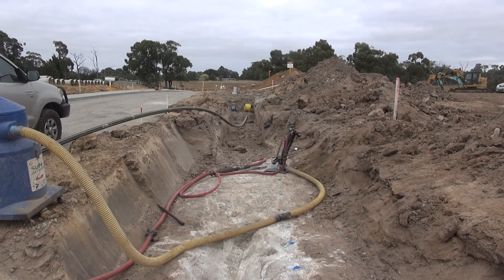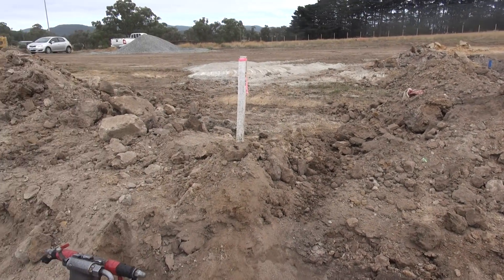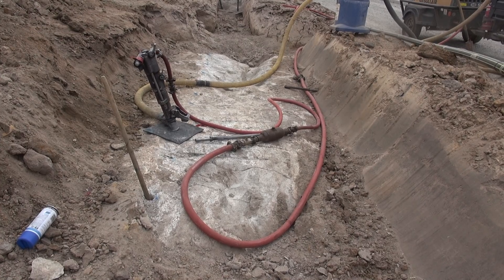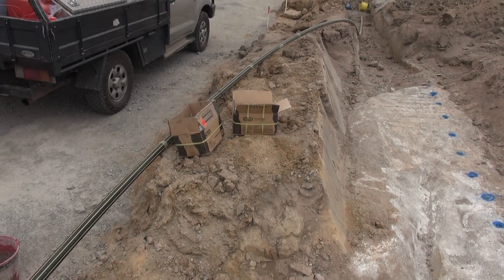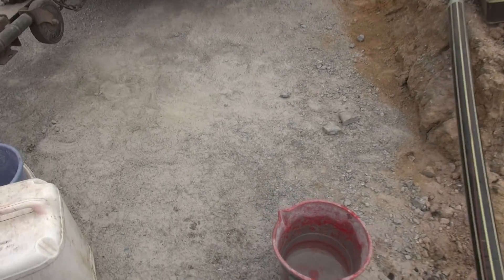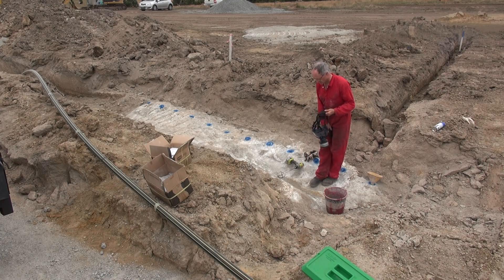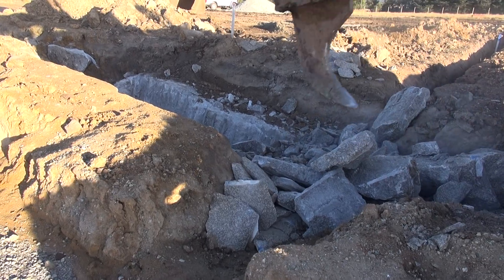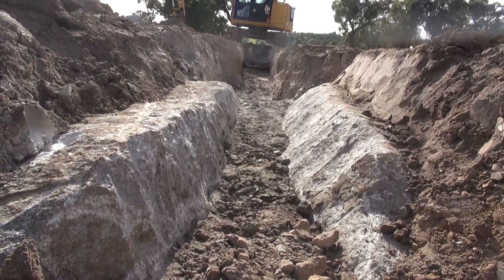Trenching in Granite without explosives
My friends at Montdami Construction were laying  the underground services as part of a new housing estate project when some hard granite was encountered, they had a shot at hammering it with a big hydraulic breaker on a 36 Tonne machine but the progress was not substantial and the breaker point was worn down quickly. Normally we would just blast the rock with high explosives and the show goes on, no big deal. Not this time... Parallel to the trench we were working in, is another underground service - a very large gas transmission main that supplies an entire large city... and the caretakers of the gas pipeline were not entertained by the concept of blasting near by. I quickly decided that Expando Chemical Cracking Agent was next best option to move this project forward.